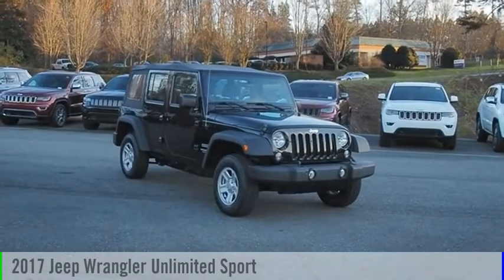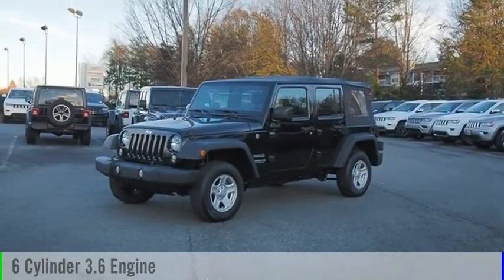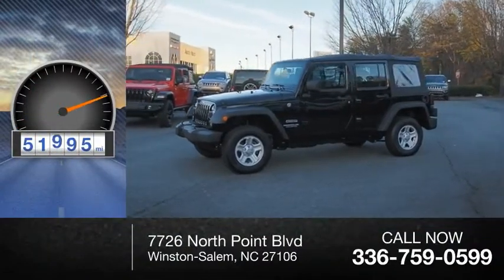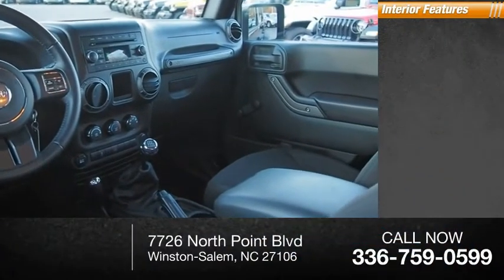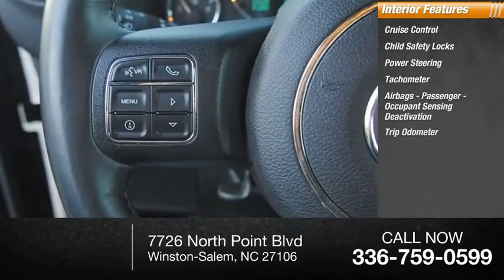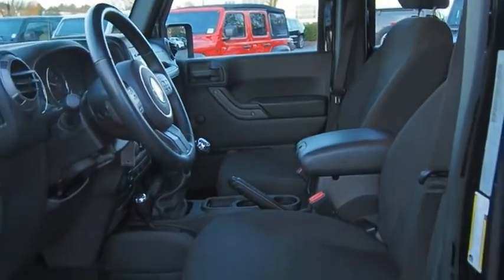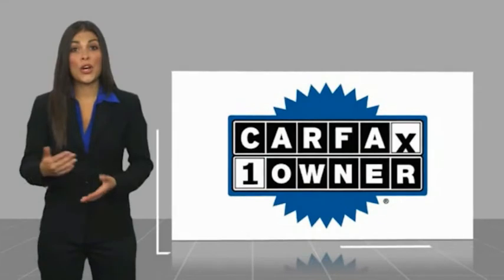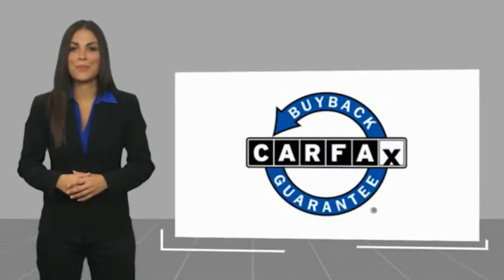2017 Jeep Wrangler Unlimited Winston-Salem NC P1149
2017 Jeep Wrangler Unlimited Sport